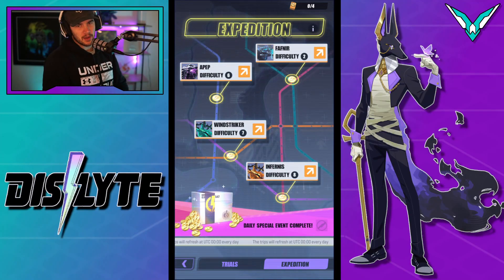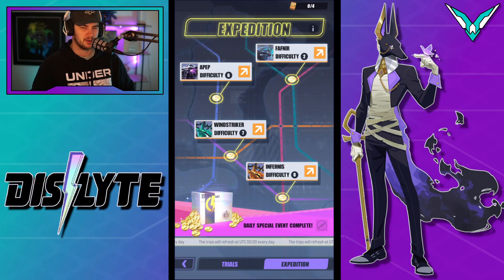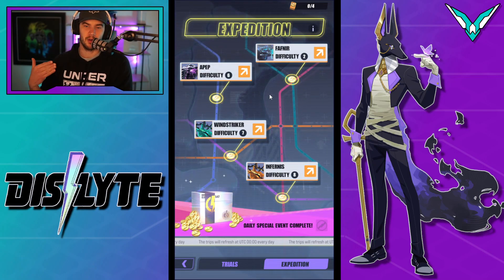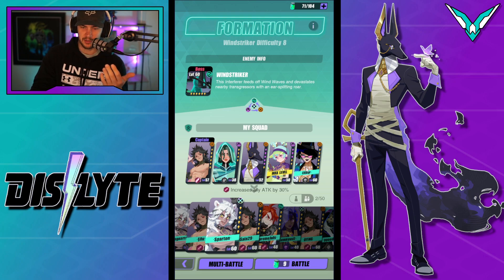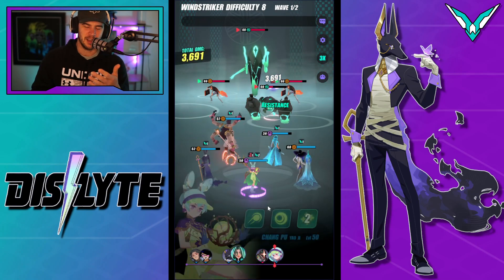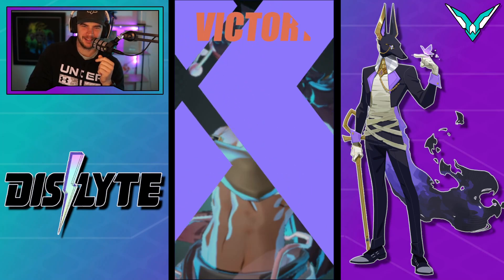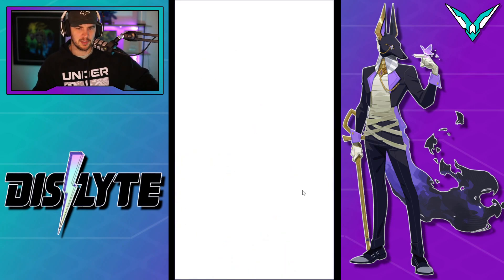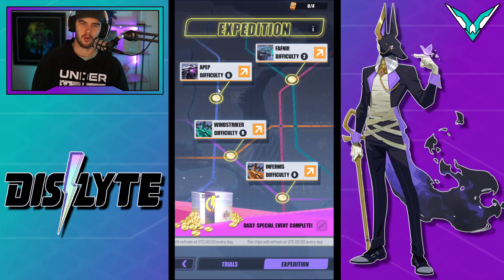DISLYTE - Use This TRICK For More EXPEDITION LOOT!!!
Dislyte trick to get better Expedition drops

                          🔥 MY STUFF 🔥

                     ⚡ DISLYTE LINKS ⚡

Dislyte is an urban wonderland, where evil roams amongst the bright city lights and heroes must answer their call to defend world harmony.

*** ORIGINAL RPG STORYLINE***
In the second half of the 21st century, unusual occurrences rattle planet Earth.
Nexuses, casting off mystical energies and sonic waves, have bestowed new and exciting divine powers to certain special humans, now known as the Espers.
At the same time, Miracles – strange floating objects in the sky – are summoning an influx of monsters, which are attacking the cities they hover above.